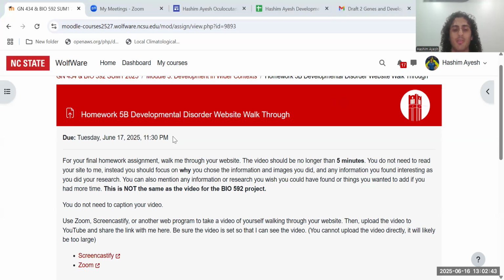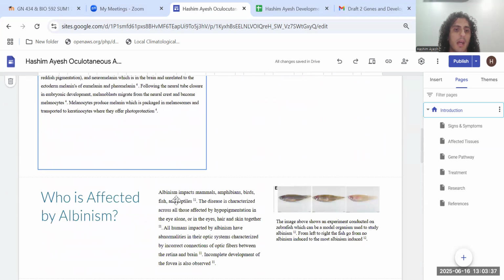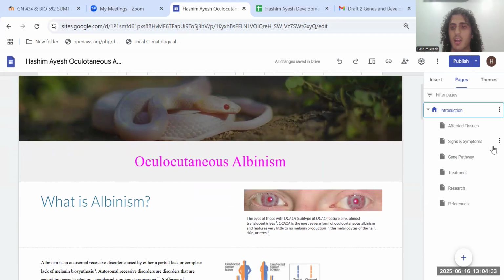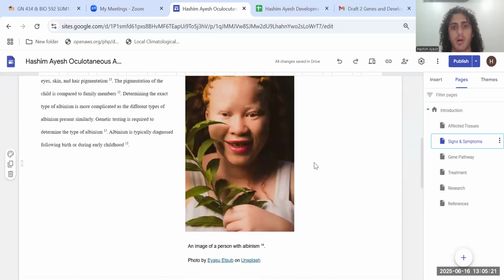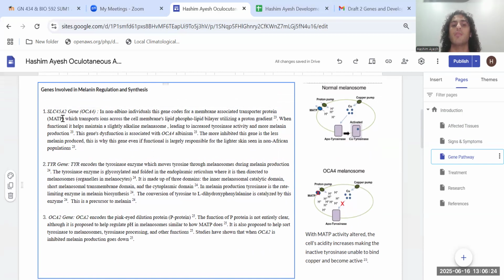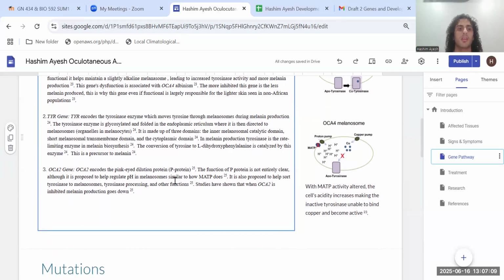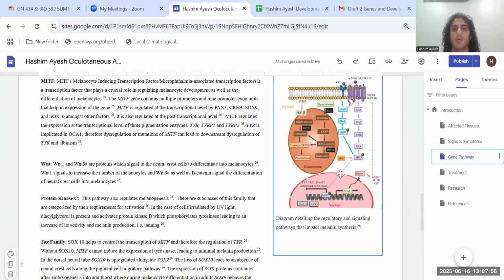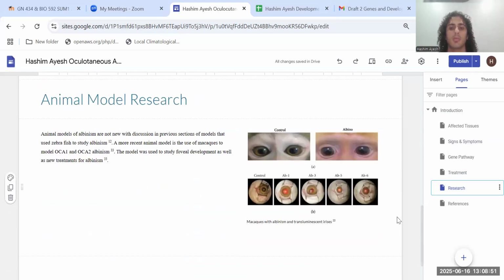Walkthrough of Website